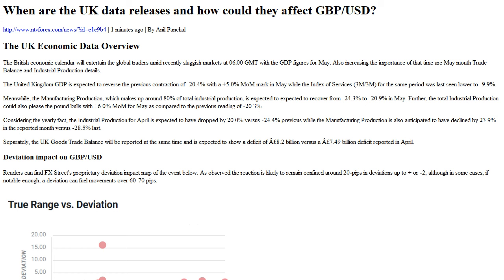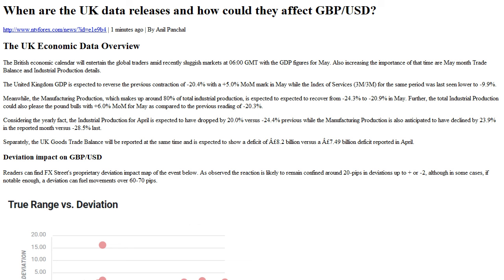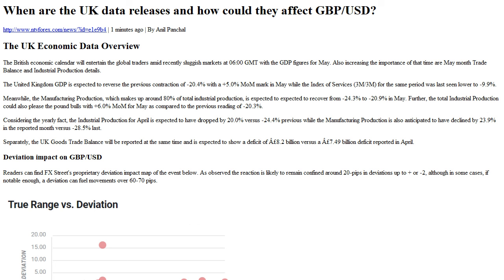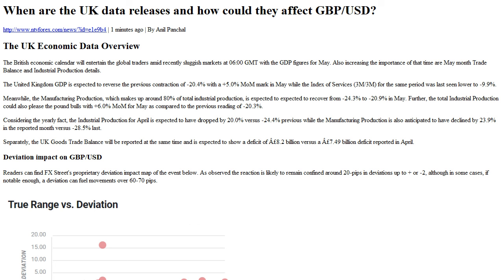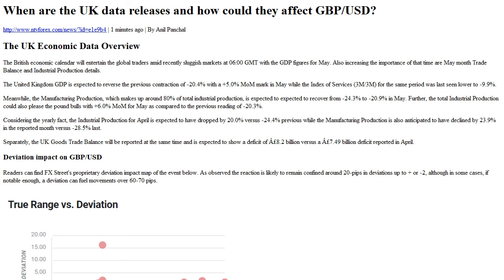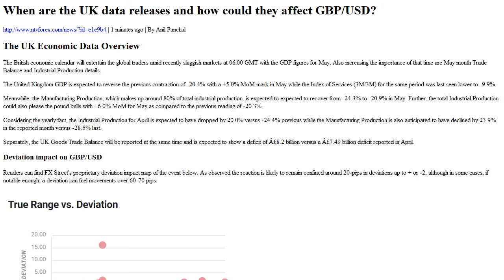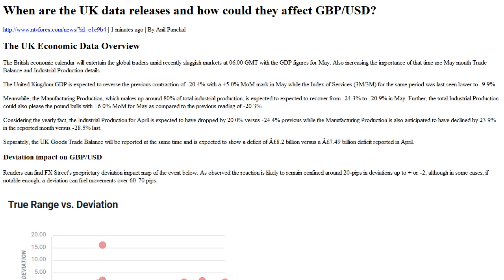When are the UK data releases and how could they affect GBP USD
. 1 minutes ago . By Anil Panchal .The UK Economic Data Overview.The British economic calendar will entertain the global traders amid recently sluggish markets at 06 00 GMT with the GDP figures for May. Also increasing the importance of that time are May month Trade Balance and Industrial Production details.The United Kingdom GDP is expected to reverse the previous contraction of 20.4% with a 5.0% MoM mark in May while the Index of Services 3M 3M for the same period was last seen lower to 9.9%.Meanwhile, the Manufacturing Production, which makes up around 80% of total industrial production, is expected to expected to recover from 24.3% to 20.9% in May. Further, the total Industrial Production could also please the pound bulls with 6.0% MoM for May as compared to the previous reading of 20.3%.Considering the yearly fact, the Industrial Production for April is expected to have dropped by 20.0% versus 24.4% previous while the Manufacturing Production is also anticipated to have declined by 23.9% in the reported month versus 28.5% last.Separately, the UK Goods Trade Balance will be reported at the same time and is expected to show a deficit of 8.2 billion versus a 7.49 billion deficit reported in April.Deviation impact on GBP USD.Readers can find FX Street s proprietary deviation impact map of the event below. As observed the reaction is likely to remain confined around 20 pips in deviations up to or 2, although in some cases, if notable enough, a deviation can fuel movements over 60 70 pips.How could affect GBP USD .At the press time, the GBP USD stays pressured around 1.2550 after flashing the biggest losses in two weeks the previous day. Further, the Cable battles near a four day low as the recent recoveries in the US dollar gains additional support from no press in Brexit talks and speculations of negative rates.With the quote s sustained trading below a two week old support line, sellers remain hopeful of witnessing 1.2500 support during the further weakness. However, a 200 HMA level of 1.2545 challenges the bears amid oversold RSI conditions. As a result, traders should wait for a clear bounce beyond 1.2600 to build a fresh buying position until then the quote becomes liable to revisit 1.2500 psychological magnet.Though, anticipated recoveries in the key macroeconomic data from the UK suggest the pair s intermediate pullback on the upbeat outcome. The moves could also take clues from British Chancellor Rishi Sunak s efforts to fuel the economy as well as the UK s efforts to tame the coronavirus COVID 19 . Even so, broad pessimism surrounding Brexit and the latest tussle with China could keep the buyers under check.Key notes.GBP USD Forecast Pound weakens despite limited dollar s demand.GBP USD Price Analysis 200 HMA probes break of two week old trendline under 1.2600.About the UK Economic Data.The Gross Domestic Product released by the Office for National Statistics ONS is a measure of the total value of all goods and services produced by the UK. The GDP is considered as a broad measure of the UK economic activity. Generally speaking, a rising trend has a positive effect on the GBP, while a falling trend is seen as negative or bearish .The Manufacturing Production released by the Office for National Statistics ONS measures the manufacturing output. Manufacturing Production is significant as a short term indicator of the strength of UK manufacturing activity that dominates a large part of total GDP. A high reading is seen as positive or bullish for the GBP, while a low reading is seen as negative or bearish .The trade balance released by the Office for National Statistics ONS is a balance between exports and imports of goods. A positive value shows trade surplus, while a negative value shows trade deficit. It is an event that generates some volatility for the GBP.